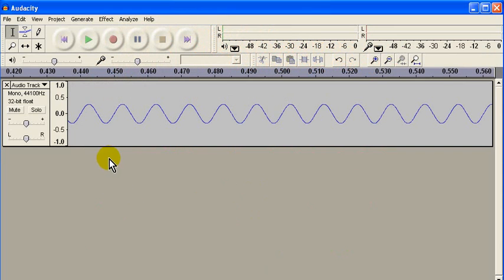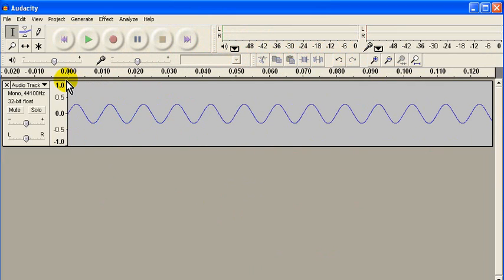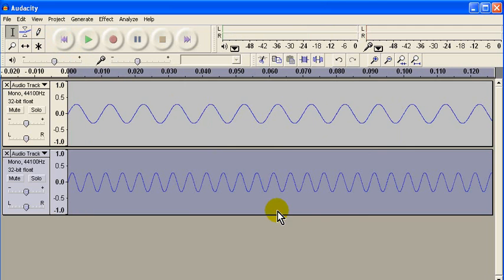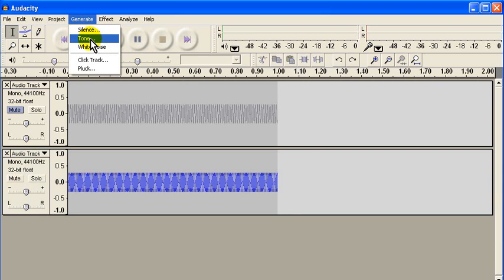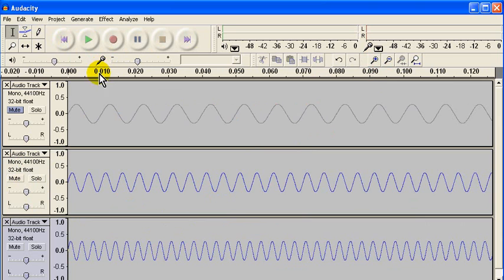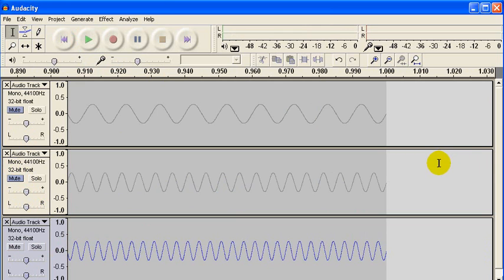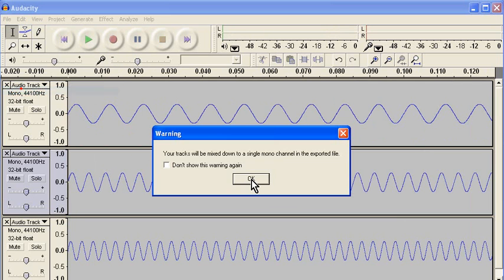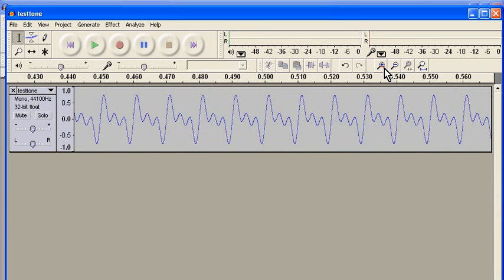Demonstrating sound waveforms combining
Seeing 100, 200, and 300 Hz waves combined to produce a more complex wave form using Audacity. Part of the "living text" materials for CSC-200 at the College of Digital Media at DePaul University, Chicago.